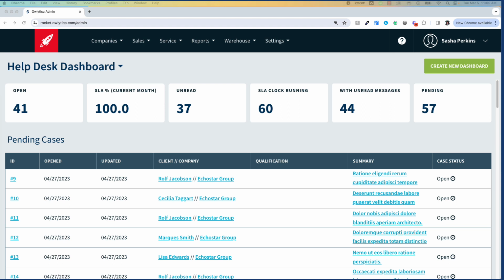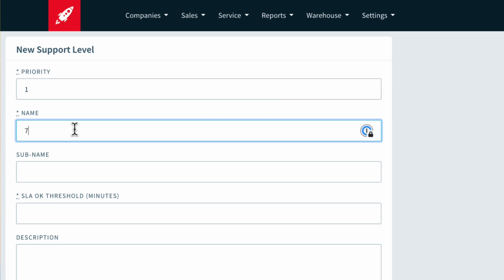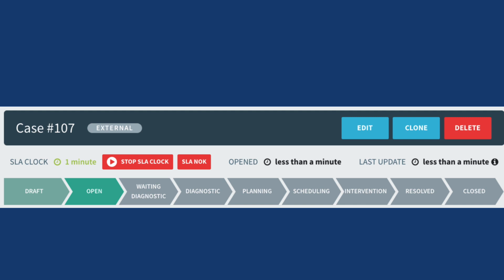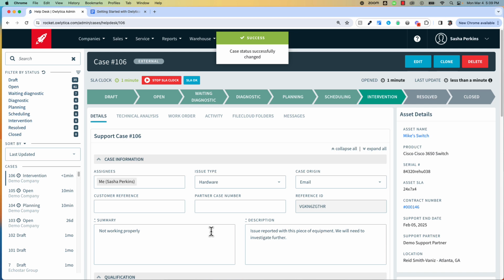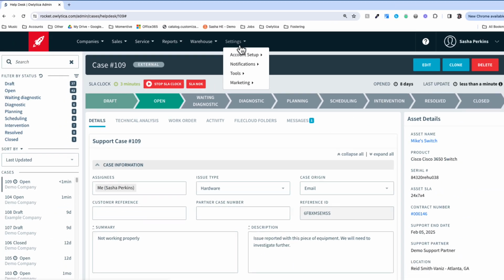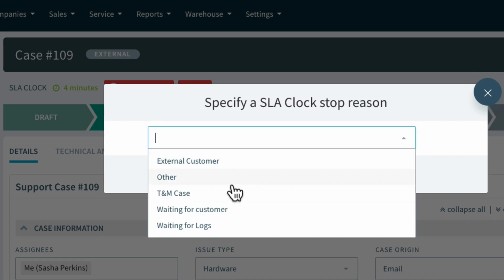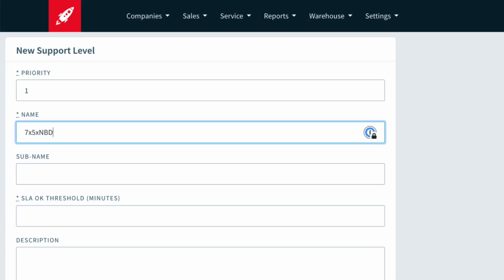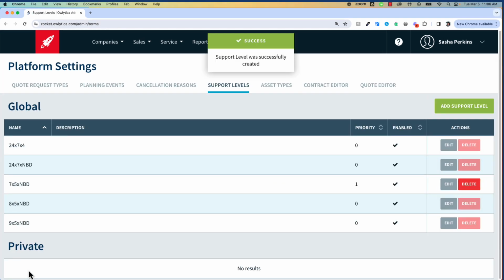Setting Up Support Levels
This step-by-step tutorial will walk through how to add support levels to the Owlytica plaform.  Learn about the SLA Clock, a critical element in service management. Understand how it functions, tracking time in hours, minutes, and seconds. We illustrate the SLA clock's journey from case creation, through various status changes, until case resolution.